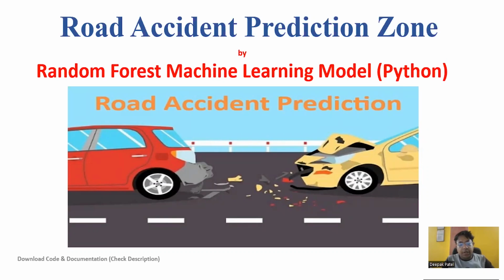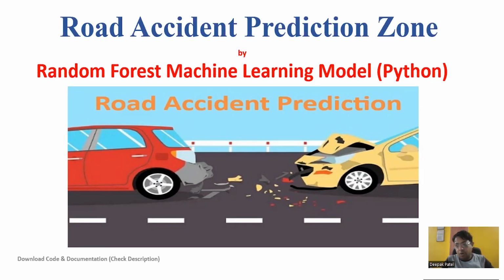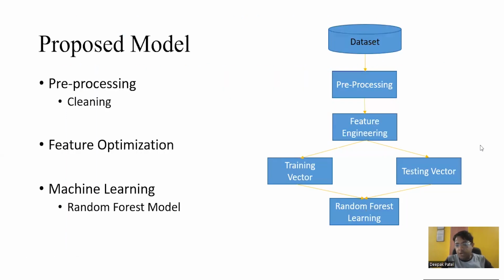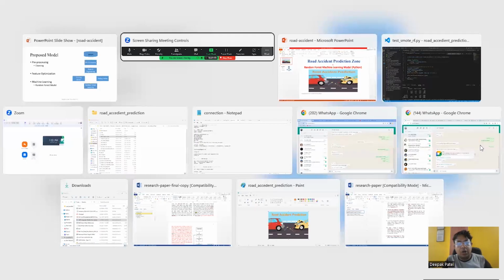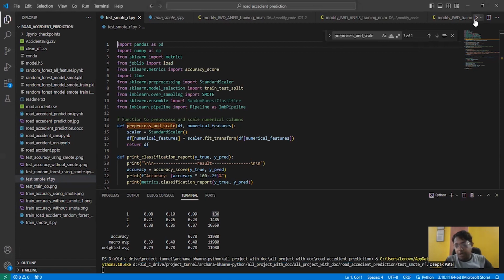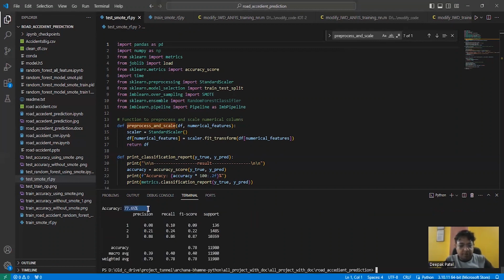Road Accident Prediction Project in Machine Learning| Car Vehicle Accident Prediction by Python Code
Road accident prediction offers a critical avenue for improving road safety and mitigating the loss of life and property caused by traffic accidents. This research field combines various disciplines such as data science, machine learning, transportation engineering, and urban planning to develop models and tools that can anticipate and prevent road accidents.